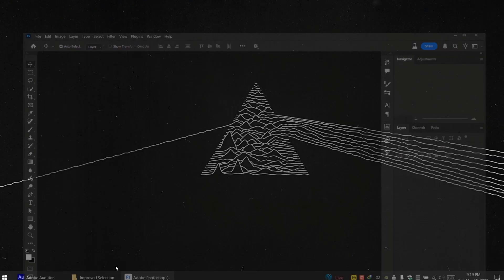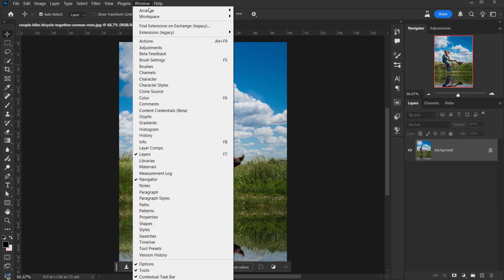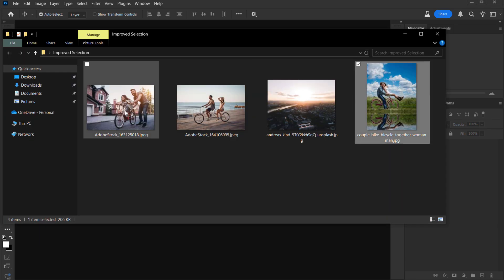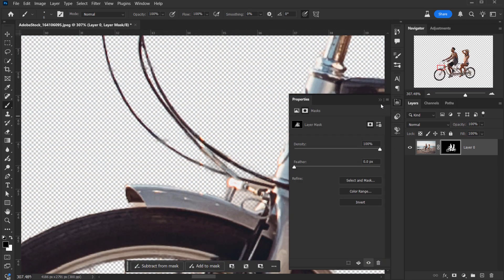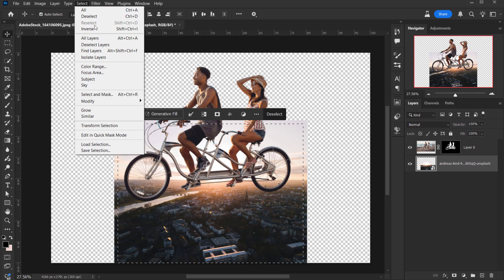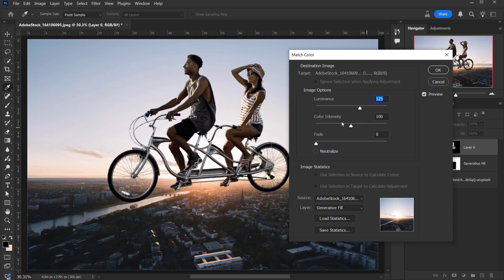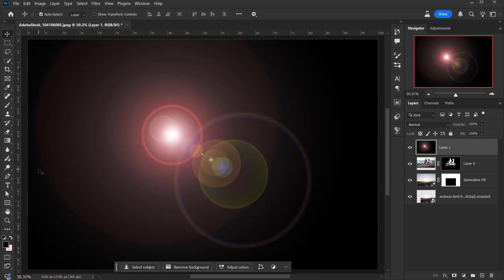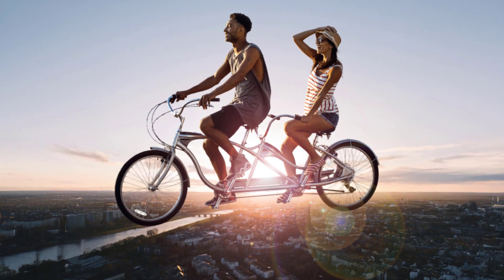Select The Tricky Stuff in Photoshop with Cloud-Powered Precision!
Discover the future of photo editing with the Improved Selection Tools in Photoshop—powered by cutting-edge cloud image processing! 🚀 In this video, we dive into the latest Photoshop Beta update, where you can experience lightning-fast, ultra-precise selections like never before. Whether you're tackling complex subjects like bicycles or intricate details, these tools make it easier than ever to achieve professional-quality results.

But here's the catch: for now, this game-changing feature is only available in Photoshop Beta. While it may roll out to the official Photoshop version in the future, you can get a sneak peek today! Plus, we'll share tips on how to get the best results, like using high-resolution images for flawless selections.

Ready to revolutionize your workflow? Watch now and see how cloud-powered precision can take your edits to the next level! 🔥

This PSD is available for Patrons and Channel Members.

🔧 Tools Used:
→Adobe Photoshop (BETA version)

👍 Loved this tutorial?

Timestamps:
0:00 - Intro
0:31 - Get the update
1:55 - Trying the new selection on low-res image
2:58 - Trying the new selection on High-res image
4:30 - Trying the selection on another medium-res image
5:06 - Improving the selection using a brush
5:13 - Making a Composite
6:08 - using generative fill content-aware
7:20 - Match colors
8:40 - Render Lens-Flare
11:22 - Outro

ON THE WEB:
on the web: